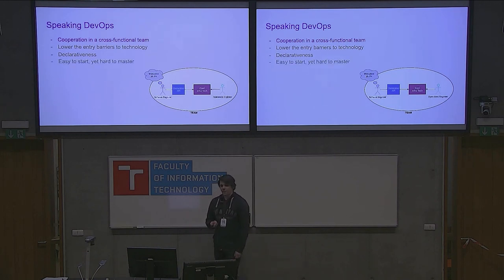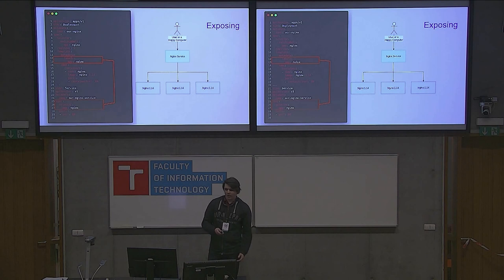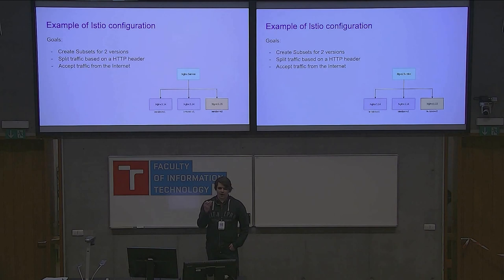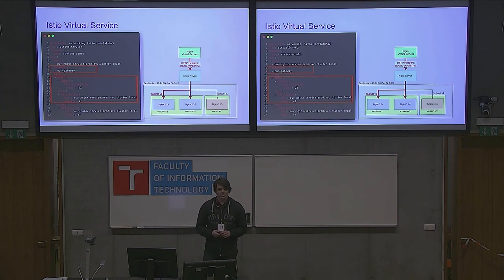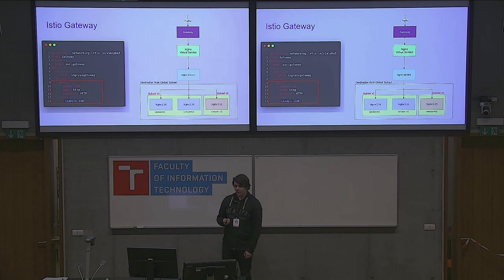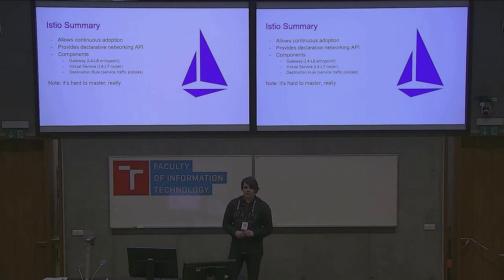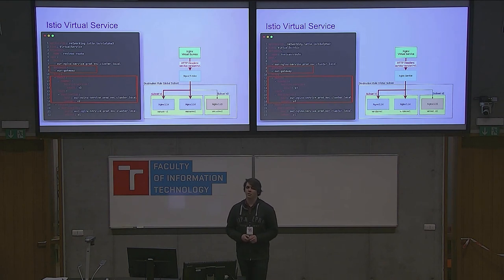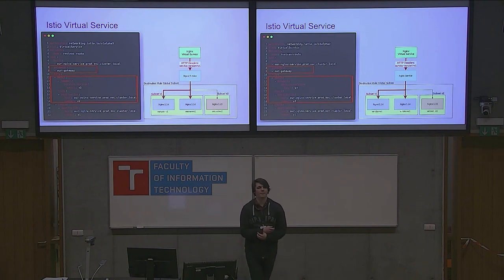Istio and why do we need it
Presentation name: Istio and why do we need it
Speaker: Peter Malina
Description:  Istio is a platform Independent service mesh, that nicely plugs into Kubernetes. What service mesh is and why do we actually need it?

This talk will describe Istio's networking model and traffic management. The talk will continue by explaining a "life of a request" and how it routes through all components. Talking about requests, policy rules, and their enforcement will be on the topic as well.

By the end of the talk, traffic management implementation components such as Gateways, Virtual Services or Destination Rules will be used to showcase features of traffic splitting, fail injection and recovery.